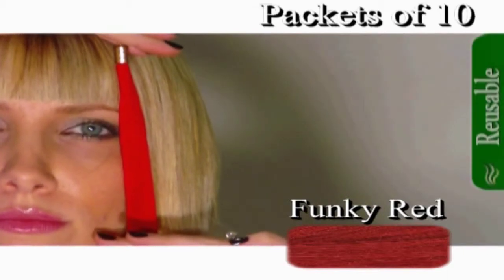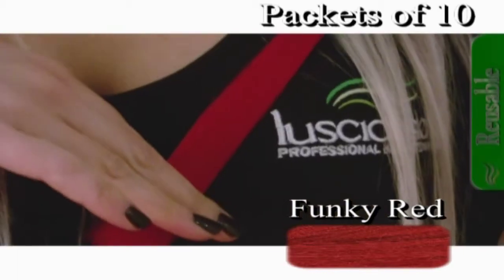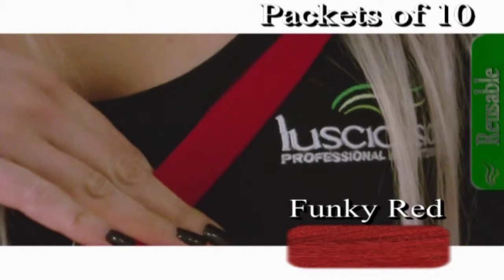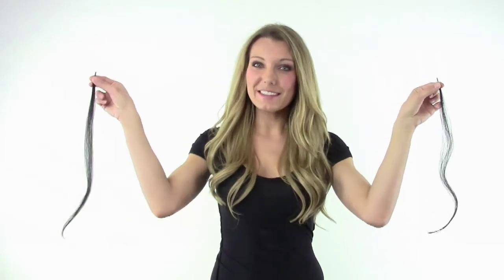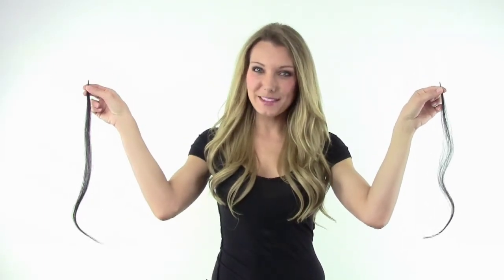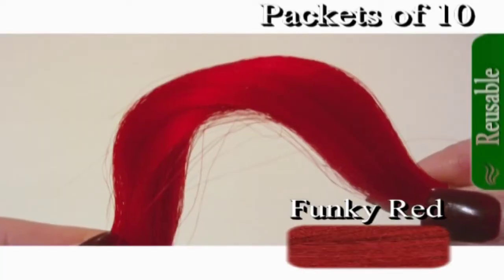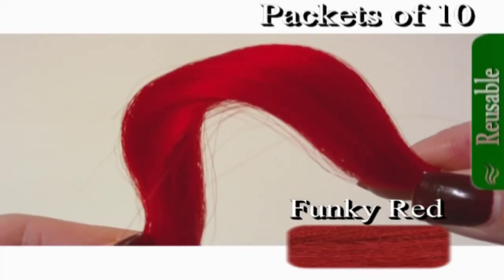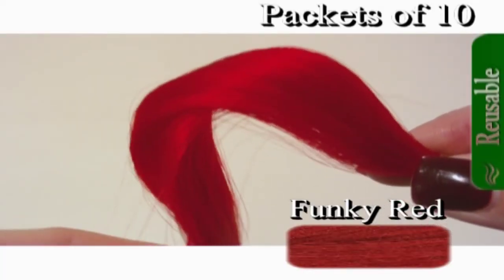Color Funky Red Micro Ring Lusciouslox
Lusciouslox is the smallest nano and Micro Ring Hair Extension SMALLEST in the world
Lusciouslox is the most advanced hair extension system to date!

This advanced hair extension system is specifically engineered to provide the SMALLEST REUSABLE NANO RING (micro ring) hair extension procedure. The NANO ring is up to 90% smaller and less detectable than any other ring system. This is the worlds smallest micro ring/tube system designed to provide maximum undetectably and camouflage.

This NANO ring system allows the hair extensions to be re used while maintaining the clients hair.
Rotational plan
* NO Glue
* NO Wax
* NO Weaving or any type of fusion
* Better Still - NO MESS
All this while maintaining the integrity of your clients hair and hair extensions. Lusciouslox is the smallest nano ring and nano bead / Micro Ring Hair Extension , its the SMALLEST in the world

Rotational plan
* NO Glue
* NO Wax
All this while maintaining the integrity of your clients hair and hair extensions.